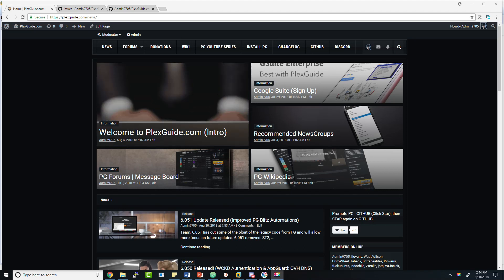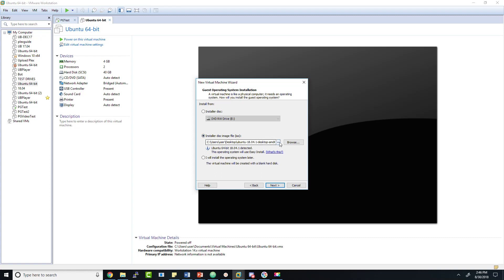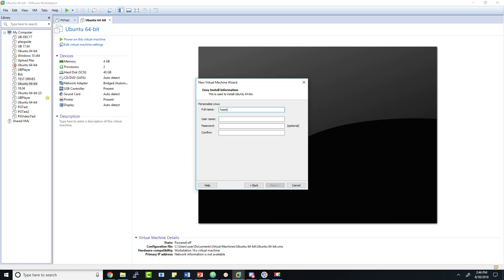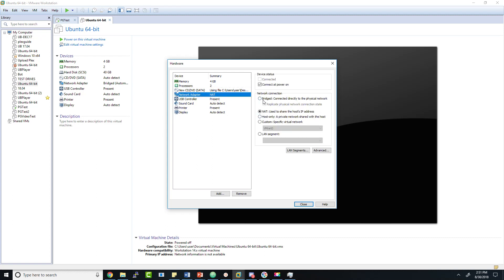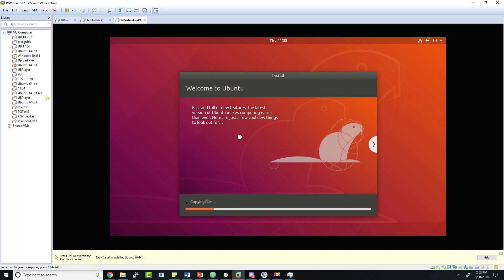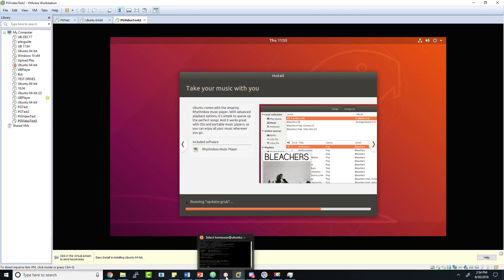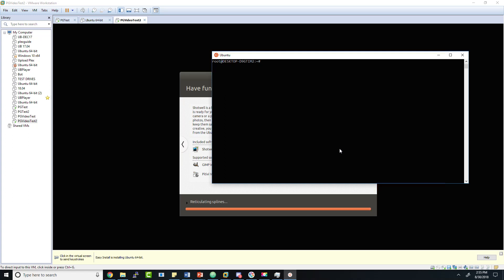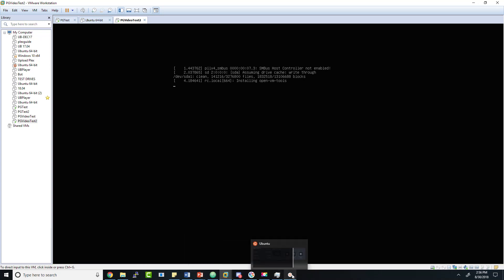PlexGuide: How To - VMWare Workstation - Ubunutu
Video:  How To Deploy Ubuntu VMWare WorkStation!